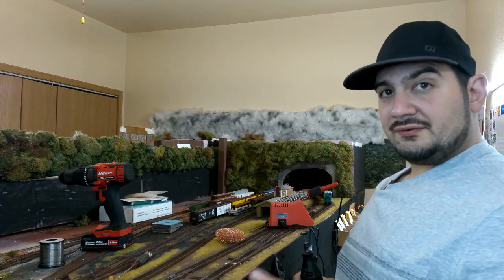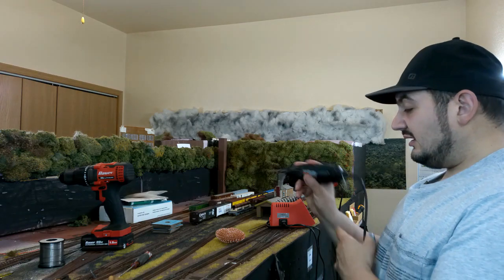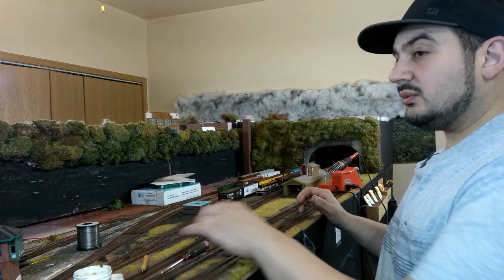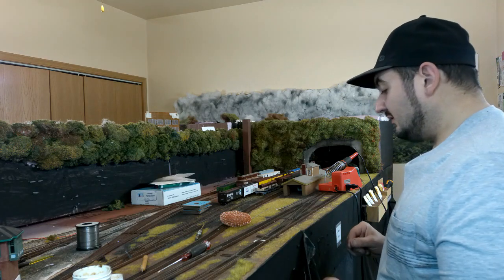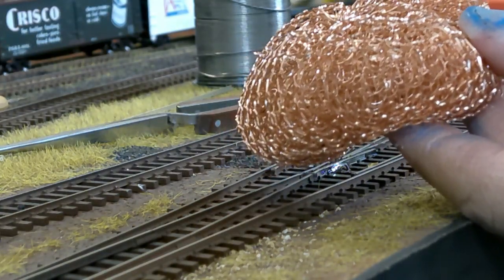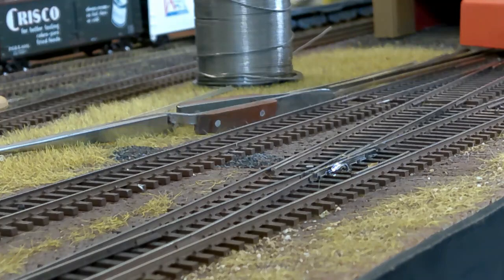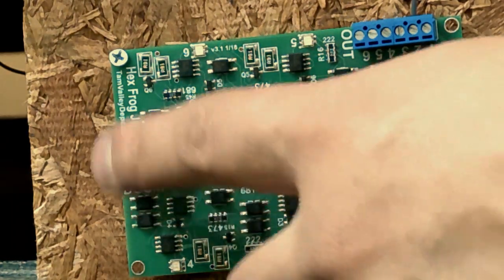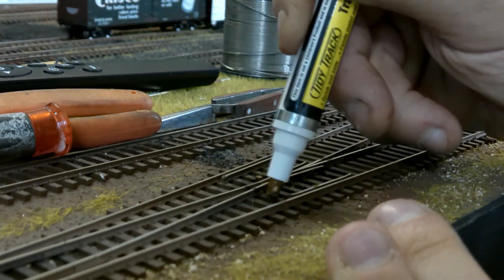Installing Tam Valley Frog Juicers on YOUR Model Railroad!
Let's install Tam Valley Frog Juicers on the model railroad!
Welcome to our latest model railroading video! Join us as we showcase the intricate details and the ins and outs of creating a model railroad!
Sit back, relax, and enjoy the soothing sights and sounds of these miniature trains in action.